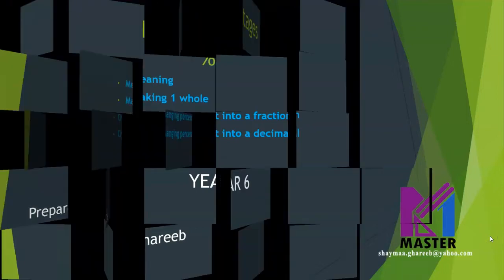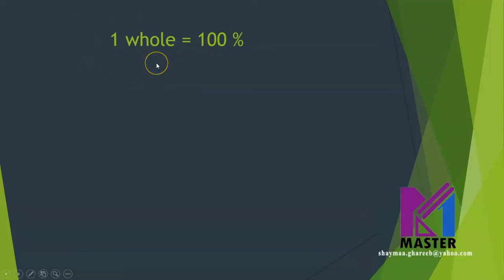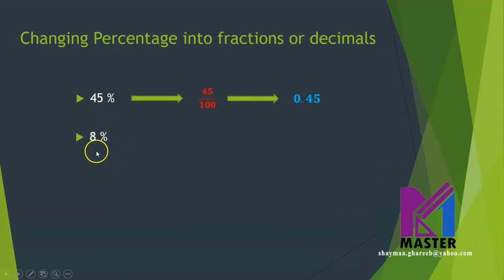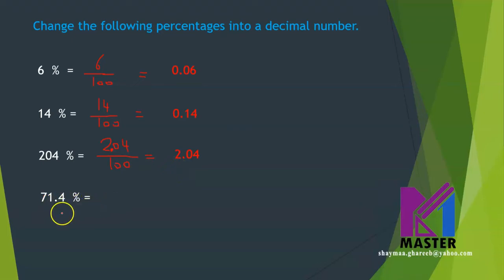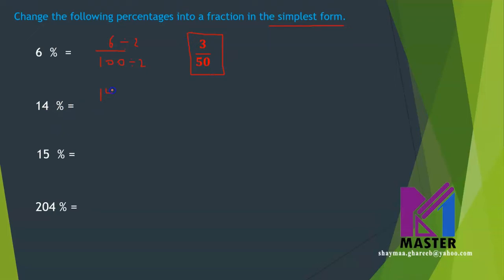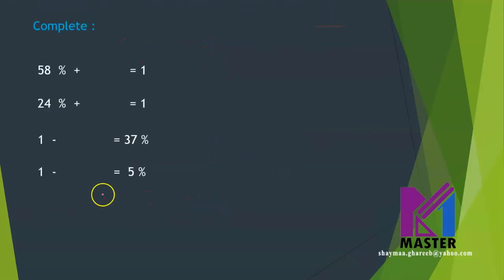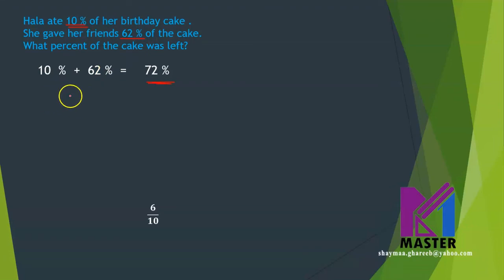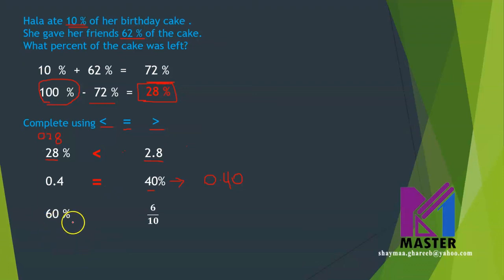Understanding percentages | Year 6 Checkpoint